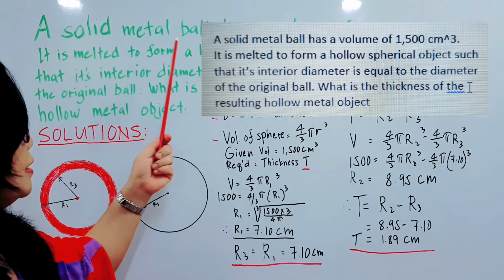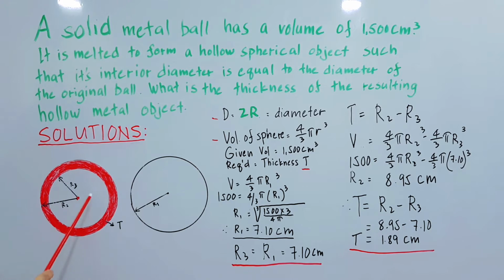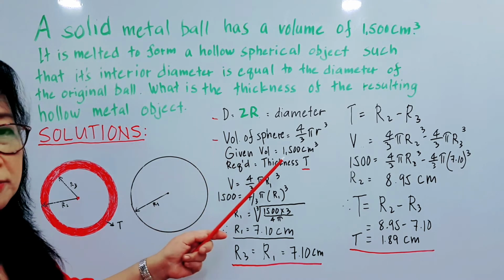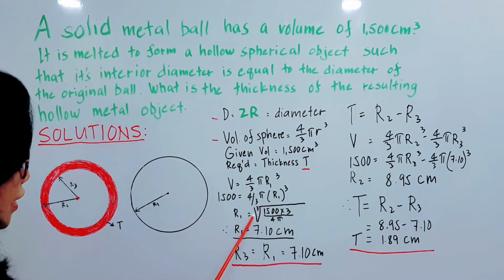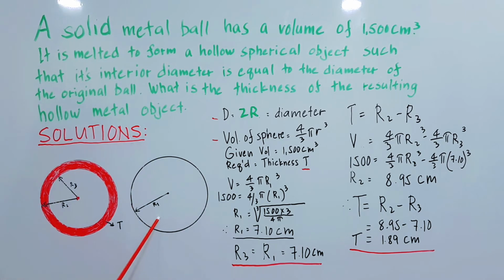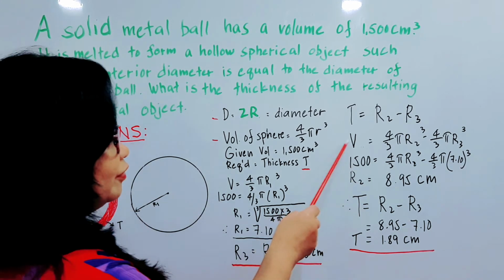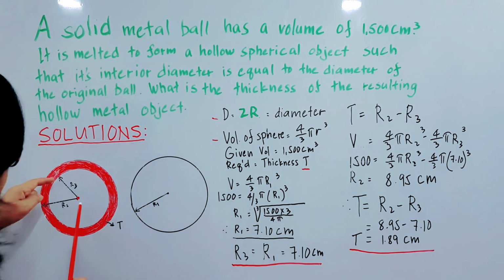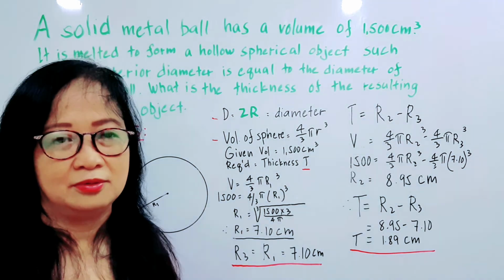MATHEMATICS BOARD EXAM SAMPLE QUESTION (spherical shape)